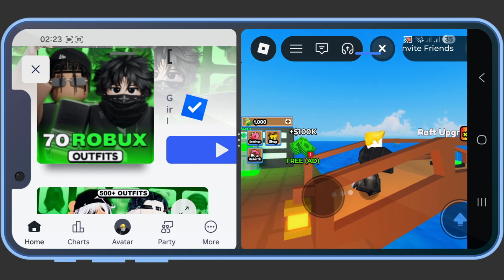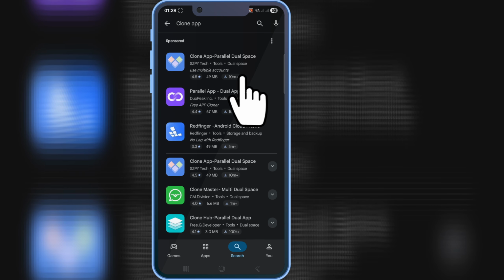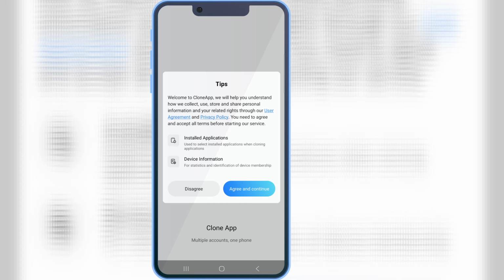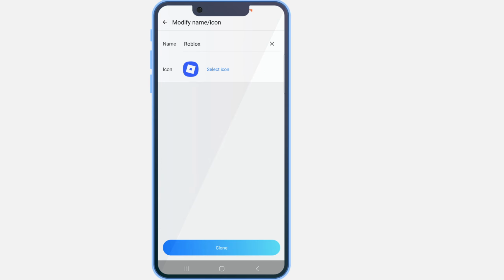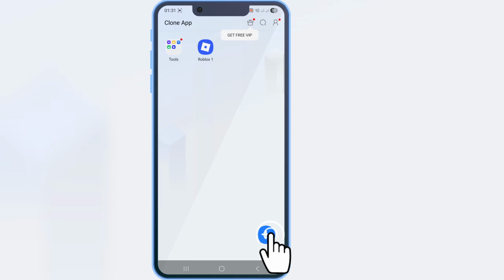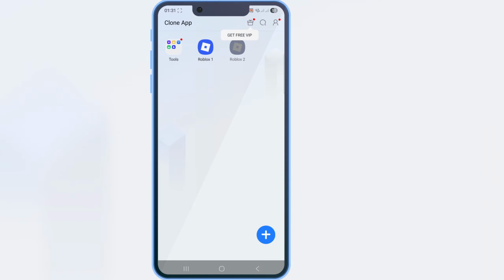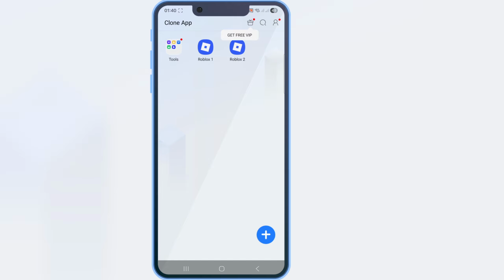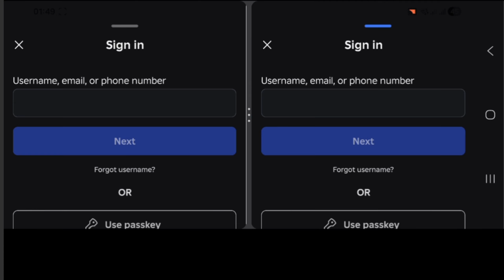How To Use Multiple Accounts In Roblox Mobile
Want to use multiple Roblox accounts on one mobile device? In this tutorial, I’ll show you the easiest and safest way to switch between multiple Roblox accounts on Android or iPhone without any problems. Whether you want an alt account for gaming, trading, or testing, this step-by-step guide will help you manage multiple Roblox accounts smoothly.

In this video, you will learn how to log out and log in quickly, use account switching tricks, and keep your accounts safe. This method works on the latest Roblox update in 2026 and does not require any risky apps.

✅ Use multiple Roblox accounts on one phone
✅ Switch accounts without losing progress
✅ Safe method — no ban risk if used correctly
✅ Works on Android & iOS (Roblox Mobile 2026)